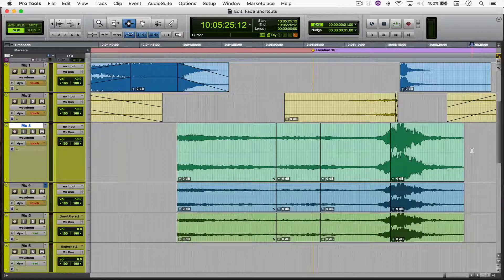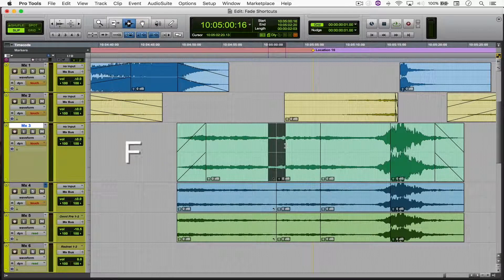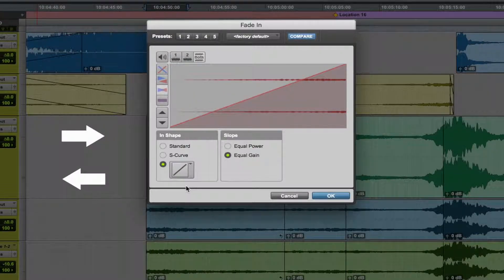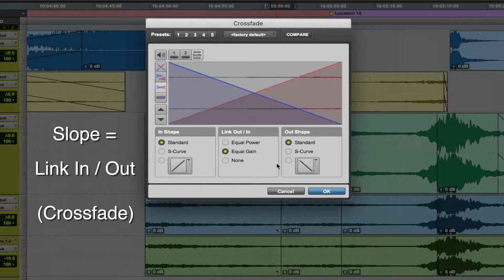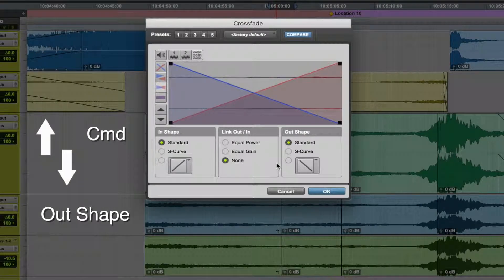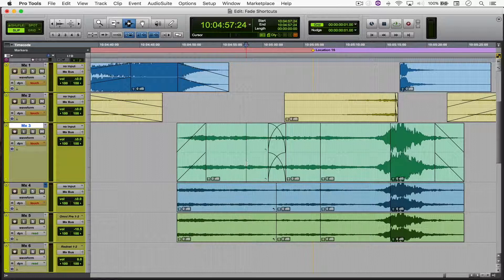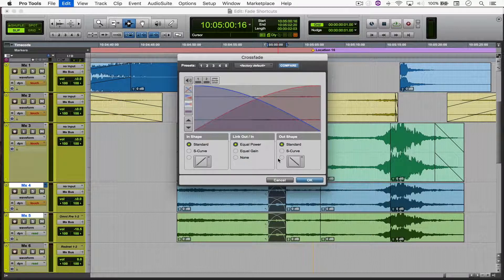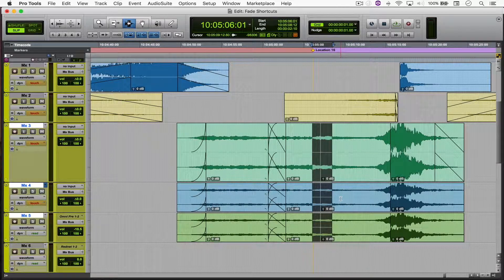Pro Tools - Useful Fade Shortcuts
There are plenty of things you can do with fades in Pro Tools. The more you know, the faster you'll become at editing. Hopefully his video can help you with that.

Closed captions and Portuguese subtitles available.